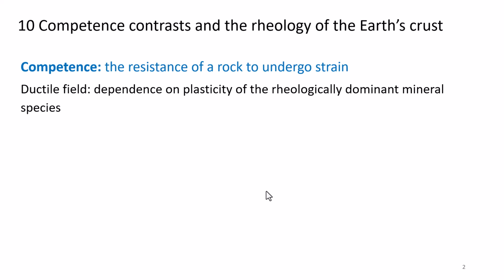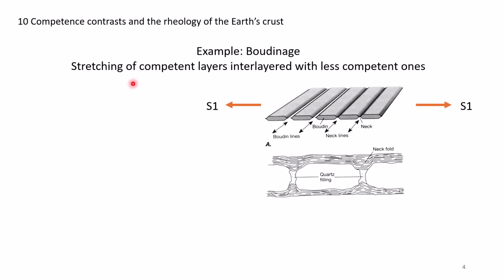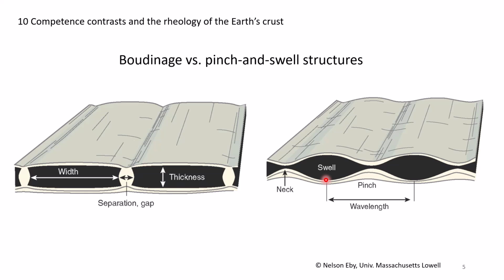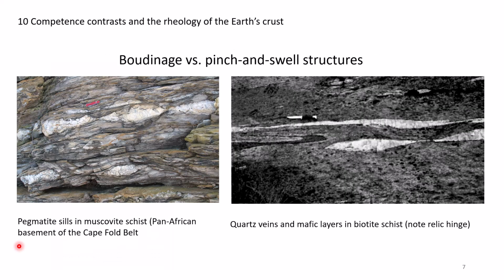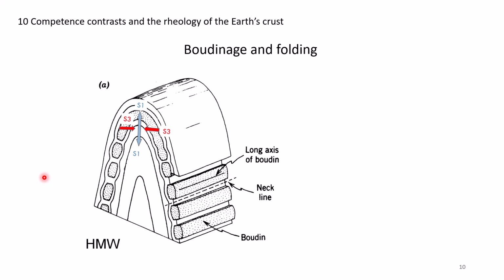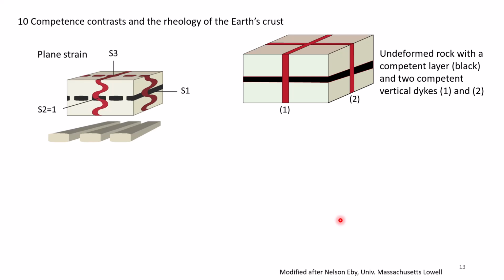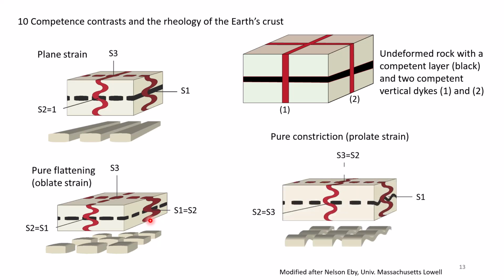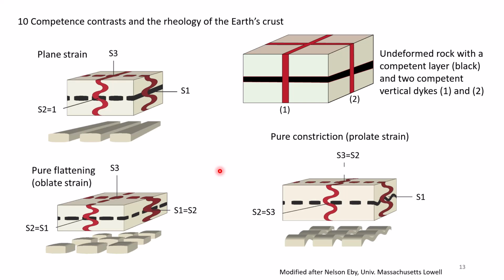Competence contrasts Part 1